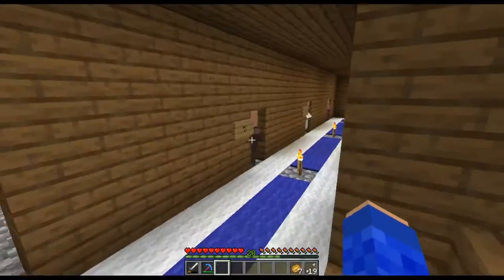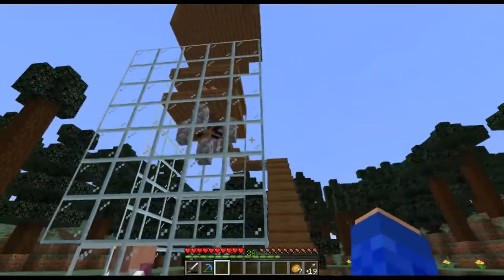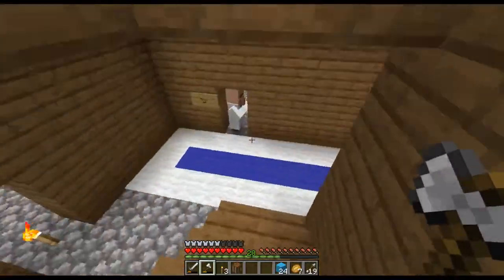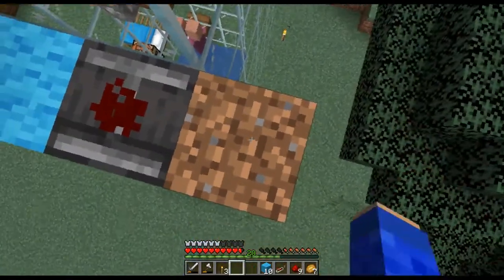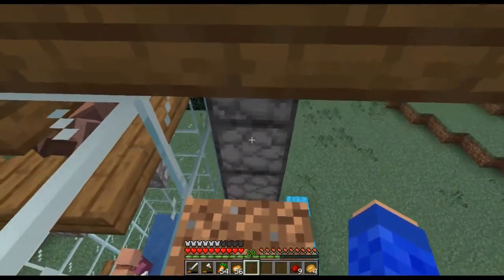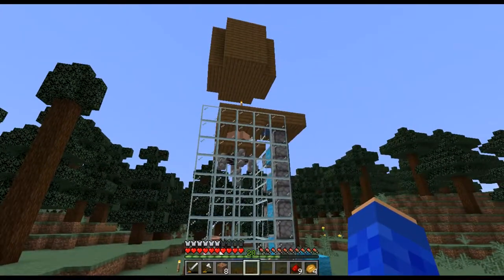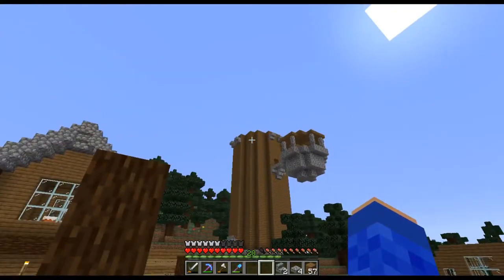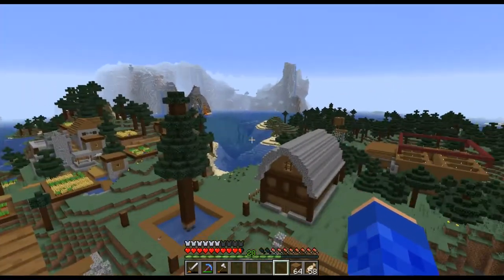What a View | Minecraft The Asylum 13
We continue to build the Wizard Tower today. We manage to get started on the top floor.

Sorry for the short video. I didn't get as much time as I would've liked to get it done.